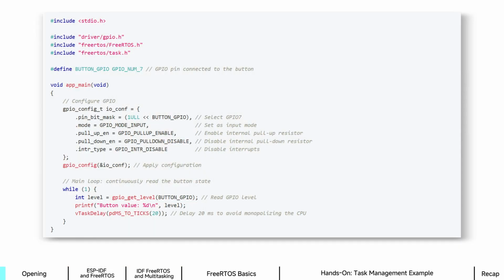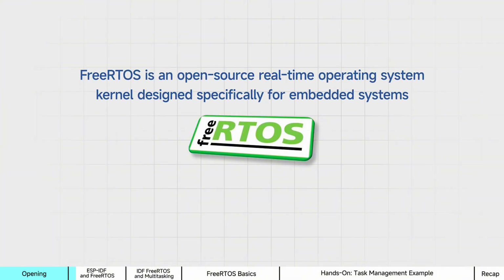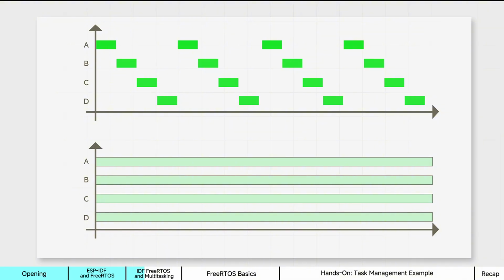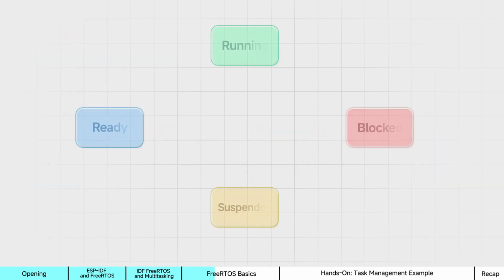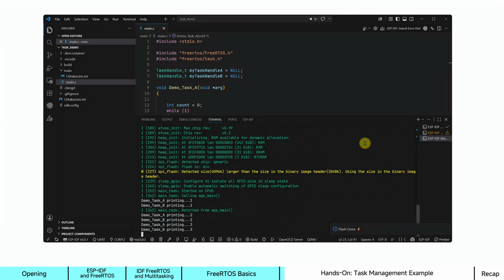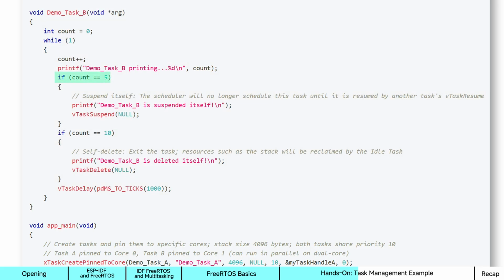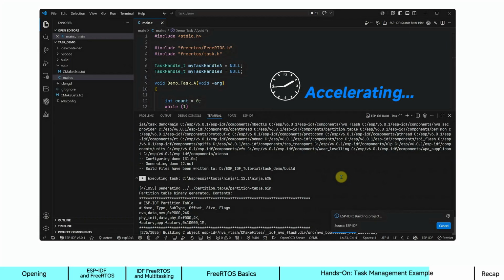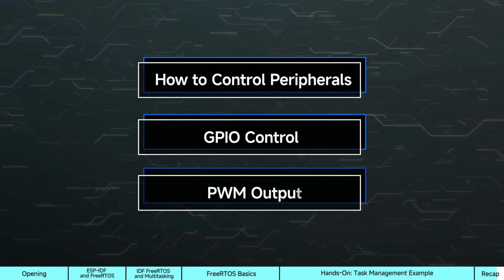ESP-IDF Tutorial | 06 FreeRTOS: Multitasking Basics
Get started with FreeRTOS multitasking on the ESP32 — create tasks, understand task states and scheduling, and suspend, resume, and delete tasks on the dual-core ESP32-S3.

In this lesson, you'll learn what FreeRTOS is and its role in ESP-IDF, how ESP-IDF FreeRTOS differs from native FreeRTOS (SMP, dual-core), how concurrency and true parallelism work on the ESP32's two cores, the four task states and the scheduling rules, and how to create and manage tasks with xTaskCreatePinnedToCore, vTaskSuspend, vTaskResume, and vTaskDelete.

⏱️ Timestamps
00:00 Opening
01:17 ESP-IDF and FreeRTOS
02:21 IDF FreeRTOS and Multitasking
03:22 FreeRTOS Basics
05:10 Task Management Example
08:46 Recap